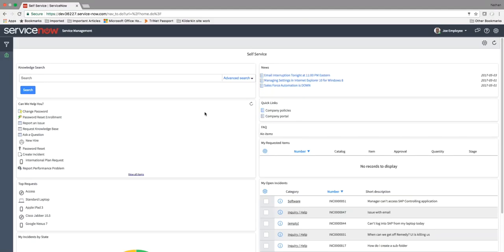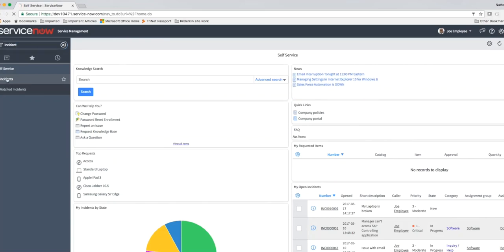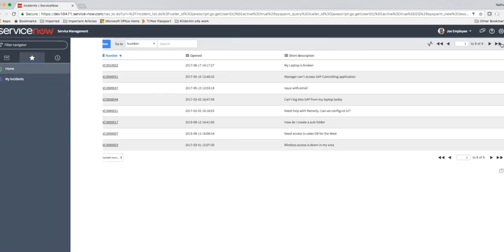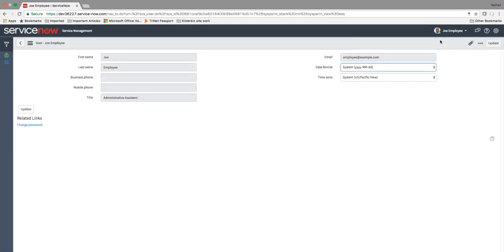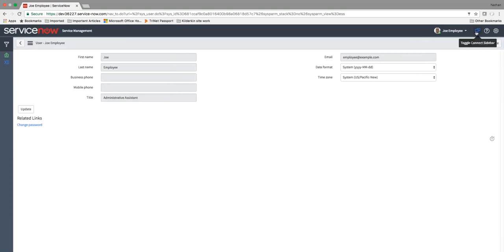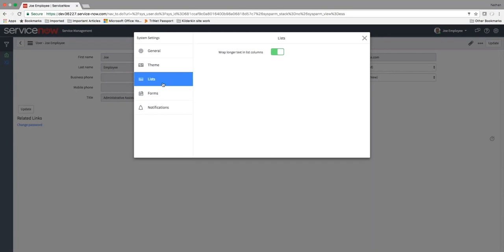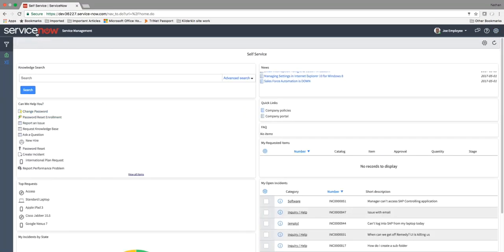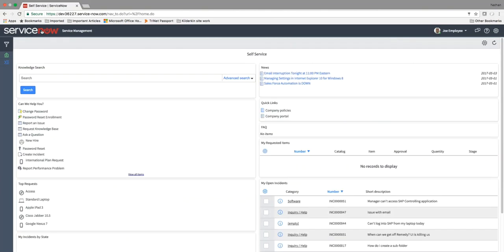ServiceNow Basics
In this short video you will learn how to navigate through the ServiceNow User Interface